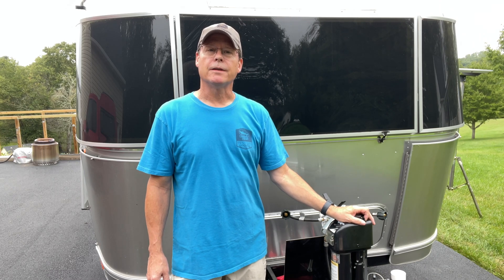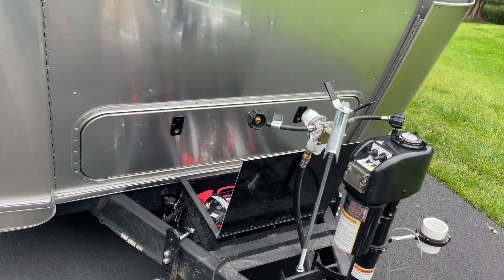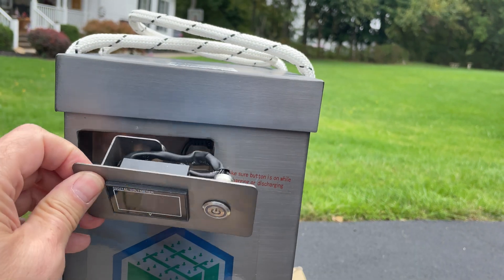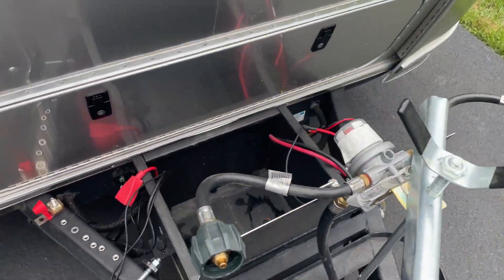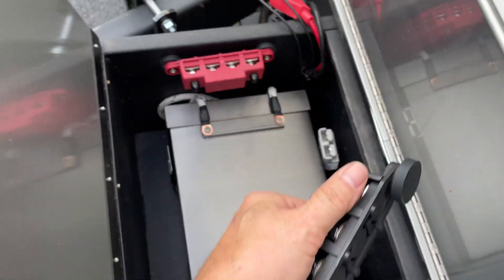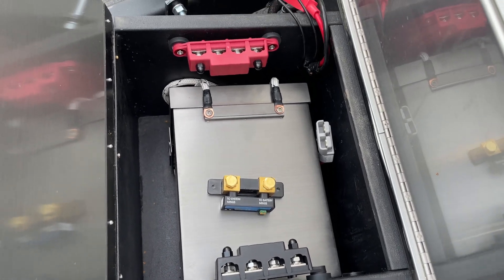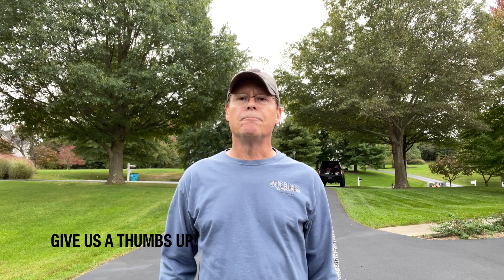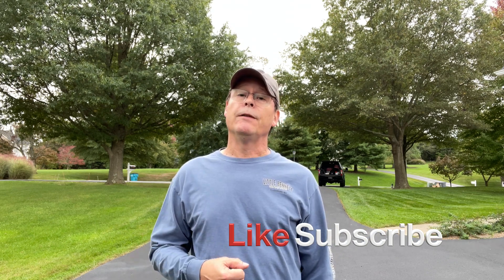Going Lithium! - Replacing the AGMs with a LiFePO4 Big Battery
We chose Big Battery again for the new trailer.

Other parts:
Power Distribution Blocks
Lug Ring Terminal Connectors
Waterproof Electrical Box
Victron 500 AMP Smart Shunt
Wire 2 Gauge
Battery Quick Connect 175A
Rubber Coated 40 LB Threaded Magnet
Battery Cable Crimping Tool
Hammer Lug Crimping Tool
Cable Cutter
Heavy Duty Cable Lugs
Hydraulic Crimping Tool
Wire Harness Quick Connector

We have shirts! Barry looks so cute and handsome in our new extra comfortable shirts. More styles coming so be sure to check back often

How about buy us a coffee?

Please note - our videos are our opinions only. Of course, it's always best to conduct your own research.